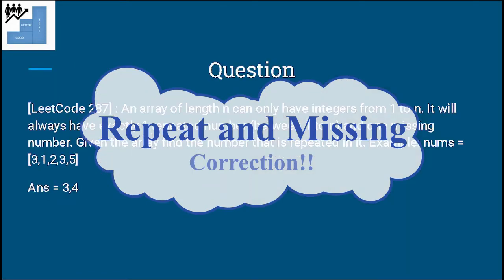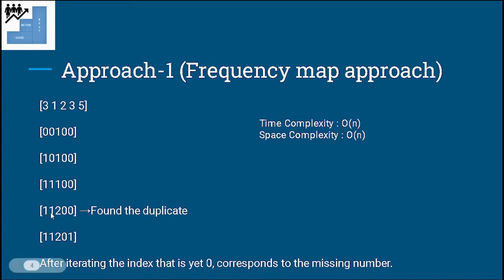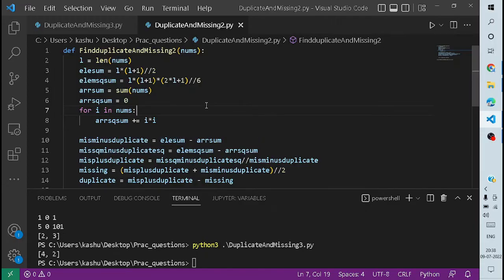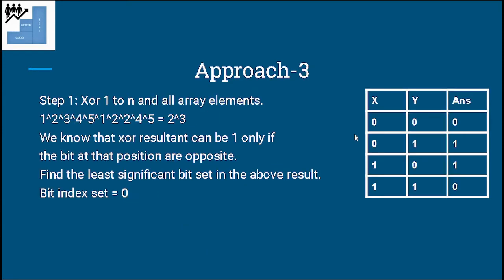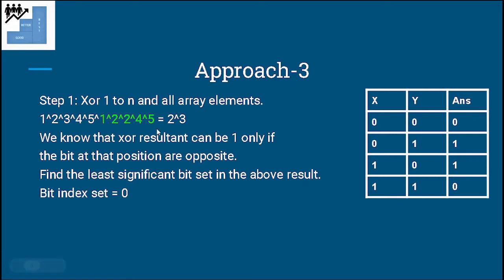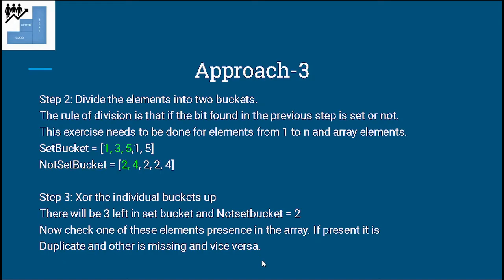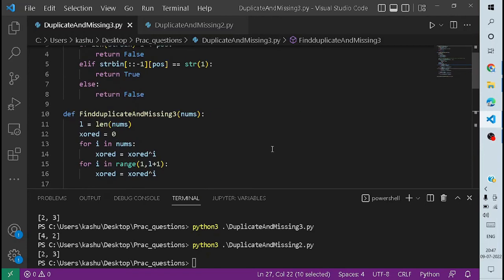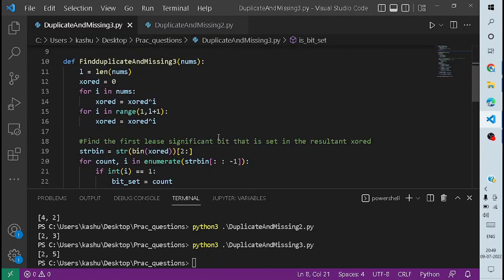Data Structures & Algorithms - 1.11 ( Repeat and Missing Number)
We explore the xor based approach of finding the duplicate and missing number in an array of length n with element restricted to be only from 1 to n.